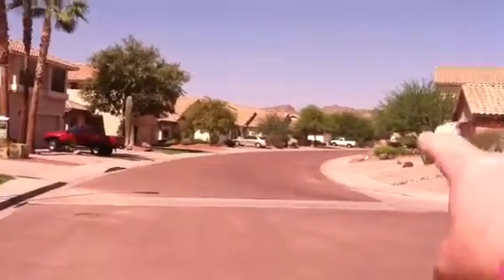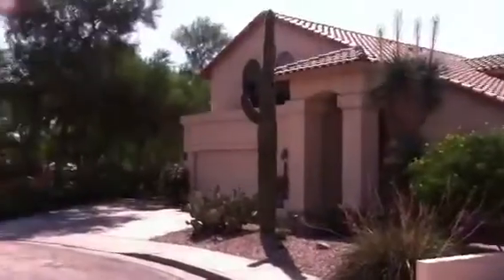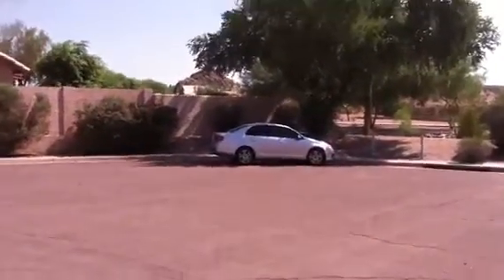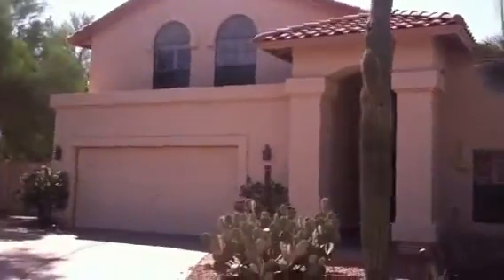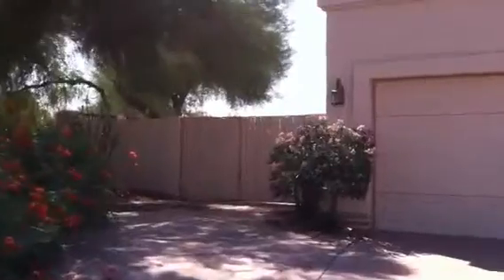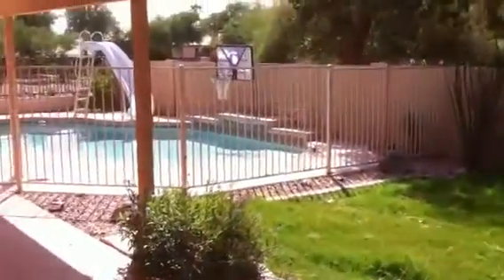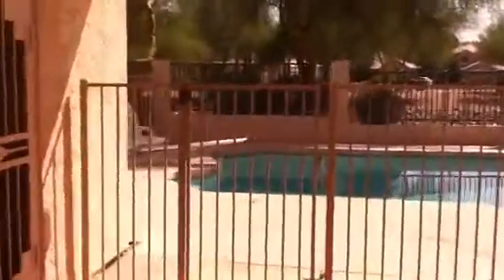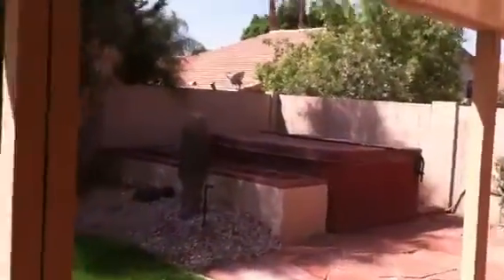Rick and Nina rental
On Cathedral Rock